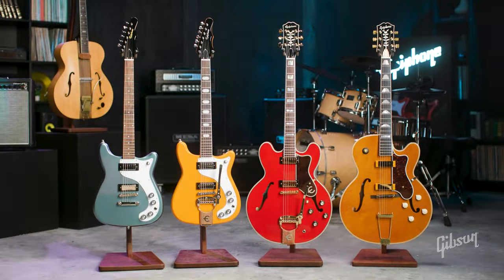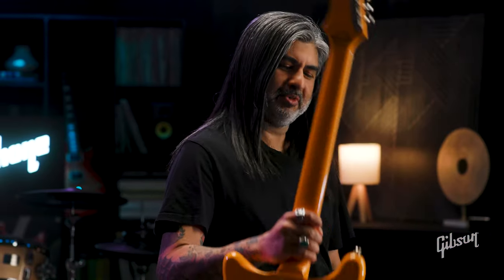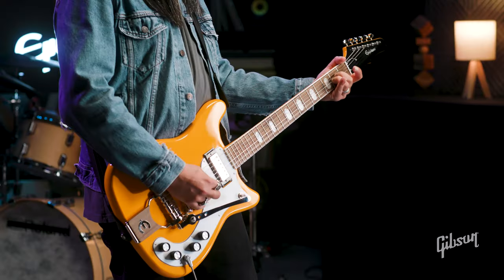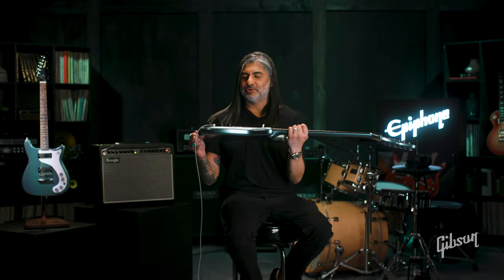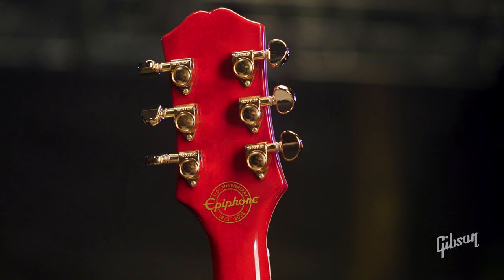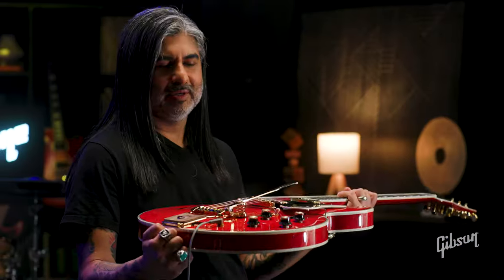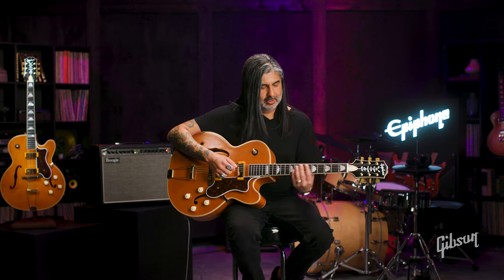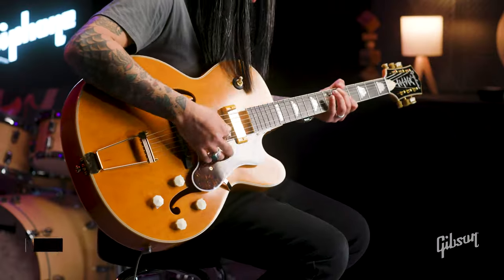Official Epiphone 150th Anniversary Guitar Guide - Crestwood, Wilshire, Sheraton, & Zephyr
So which limited-run Epiphone 150th guitar is best for your style of playing and style of music?

Dinesh demos the full Epiphone 150th Anniversary guitar range, including the Crestwood, Wilshire, Sheraton, & Zephyr.

International Customers- Please contact your local or preferred dealer for all shipping inquires.

In this official demo and guide to the Epiphone 150th Anniversary guitars, Dinesh gives us a complete rundown and playthrough of all the specs, features, and key differences of these limited edition Epiphone electric guitars. We also get an insight into which guitar would be considered “better” for a certain type of player, whether you prefer jazz, shoegaze, indie, rock, country, or rockabilly. But again, this is just an opinion - play whatever you love!

Watch as Dinesh plays through each guitar, highlighting the key sonic differences between the Epiphone Crestwood and Wilshire, as well as the differences between the Epiphone Sheraton and the Zephyr, isolating each pickup configuration and playing through a range of different tones. Learn which types of pickups come installed, which of the 150th Anniversary Epiphone guitars come with a hardshell case, and which guitars might be “best” for your playing style.

Dinesh also provides a brief history of the Epiphone models, what makes these limited edition Epiphone guitars so revered, and why they are getting the reissue treatment for 2023 with some added facts and trivia that guitar gearheads (like us) love to geek out on.

Shop your new limited Edition Epiphone 150th Anniversary guitars directly from Epiphone.com today and enjoy free shipping on orders over $50.00 within the continental United States (UK, Europe Shipping Also Available!).

Timestamps:

0:00 The Epiphone 150th Anniversary Guitar Collection
0:49 150th Anniversary Epiphone Crestwood Custom Demo
2:03 Epiphone Crestwood clean tones (all pickups)
3:13 Playthrough - What type of player is the Crestwood best for?
4:03 150th Anniversary Epiphone Wilshire Demo
5:10 Epiphone Wilshire clean tones (all pickups)
6:25 Playthrough - What type of player is the Wilshire best for?
7:23 150th Anniversary Epiphone Sheraton
8:22 Epiphone Sheraton clean tones (all pickups)
9:37 Playthrough - What type of player is the Sheraton best for?
10:17 150th Anniversary Epiphone Zephyr DeLuxe Regent
11:38 Epiphone Zephyr clean tones (all pickups)
12:38 Playthrough - What type of player is the Zephyr best for?

📹 Be sure to follow our channels for new gear & interviews with your favourite artists:

ABOUT GIBSON GEAR GUIDE:
Welcome to Gibson Gear Guide – the official YouTube channel made by gearheads, for gearheads. Get first access to our latest guitars, basses, amps, pedals, and pro-audio gear. Watch equipment reviews, exclusive artist interviews and performances, deep dives into the history of the world’s most iconic guitars, and more.